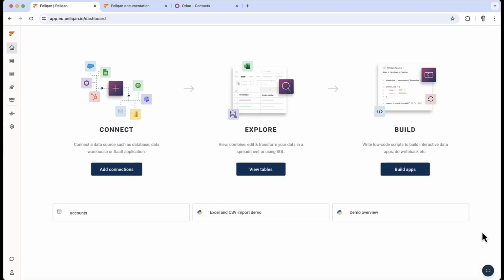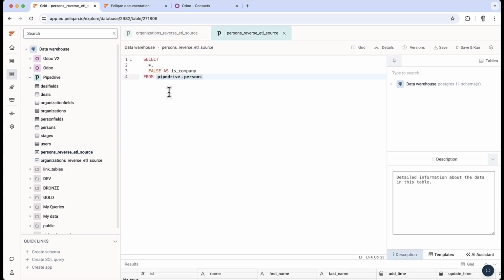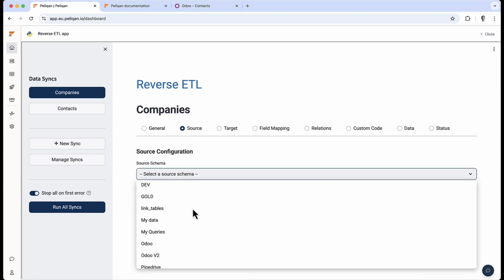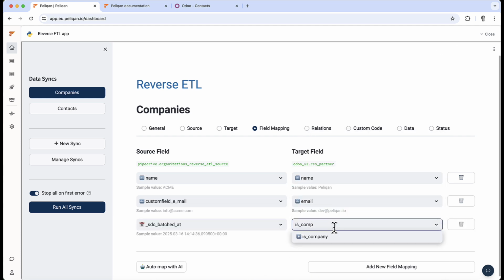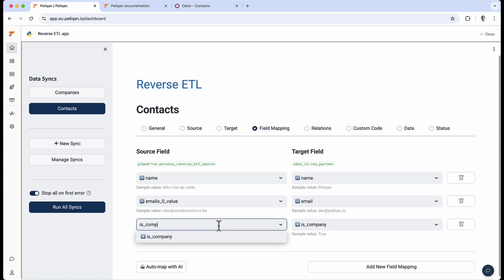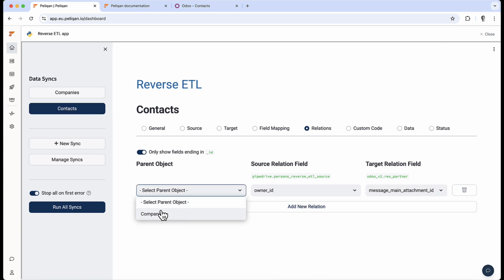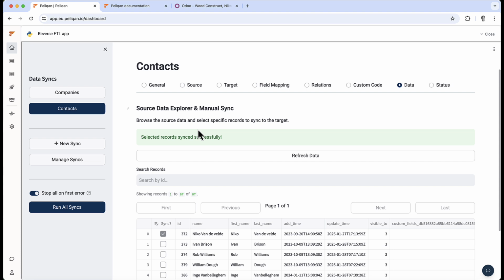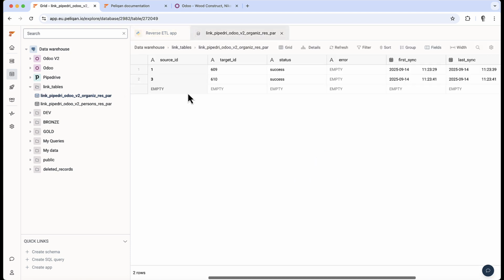Peliqan Reverse ETL demo